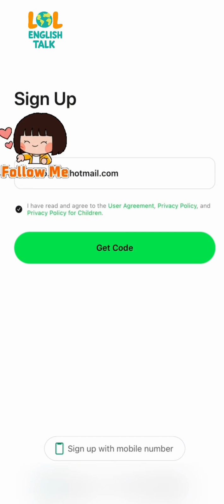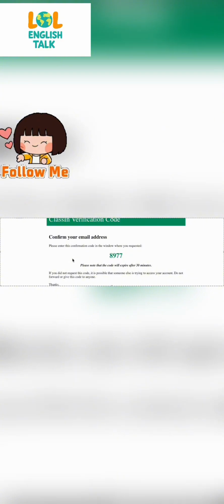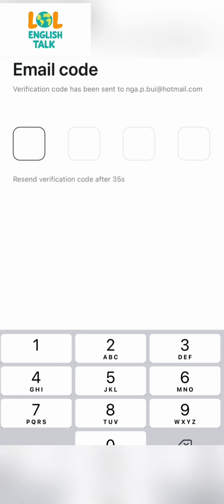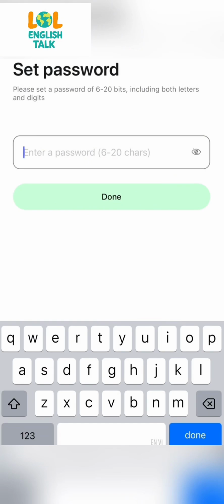Download ClassIn in 1 Minute & Join Our Speaking Club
Thí video with show you how to install Classin into your mobile or your laptop, and then how to join our Cofe Talk - a global language ẽchange forum.